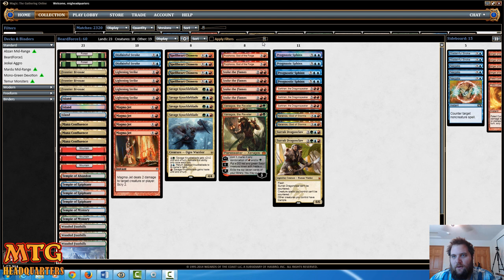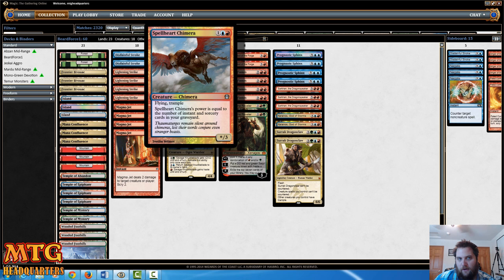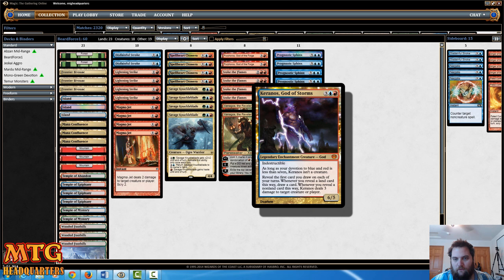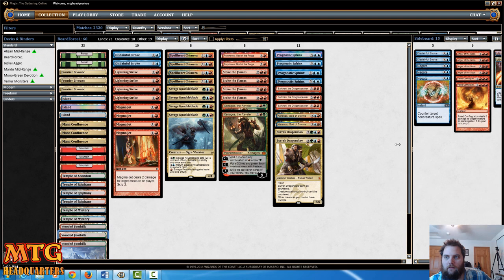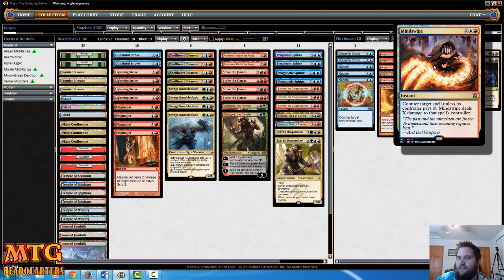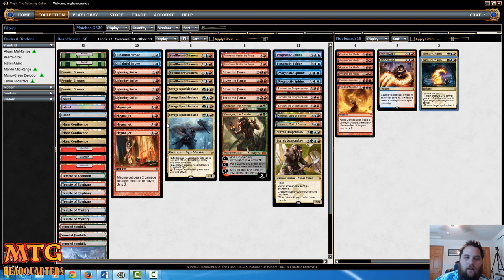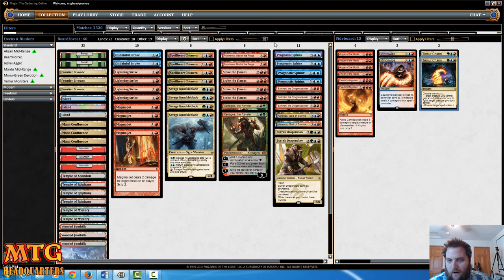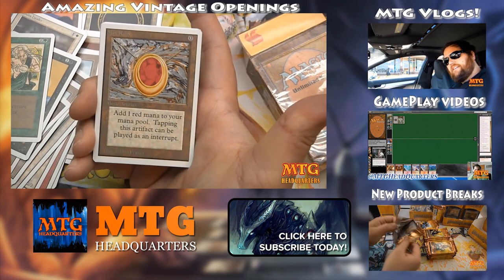Khans Standard Theme Deck Tech BeardForceOne Version 1.0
✔️2nd Channel A bit of a khans standard deck tech for you all with a fun little flavor twist...and surprise it's pretty competitive too.

Decklist:
3 Sarkhan, the Dragonspeaker
4 Lightning Strike
4 Savage Knuckleblade
2 Surrak Dragonclaw
2 Keranos, God of Storms
4 Magma Jet
4 Stoke the Flames
4 Spellheart Chimera
4 Prognostic Sphinx
2 Disdainful Stroke
2 Xenagos, the Reveler
2 Purphoros, God of the Forge
3 Wooded Foothills
3 Mana Confluence
3 Frontier Bivouac
3 Mountain
3 Island
2 Forest
3 Temple of Epiphany
1 Temple of Abandon
2 Temple of Mystery

4 Anger of the Gods
2 Disdainful Stroke
3 Negate
2 Mindswipe
2 Temur Charm